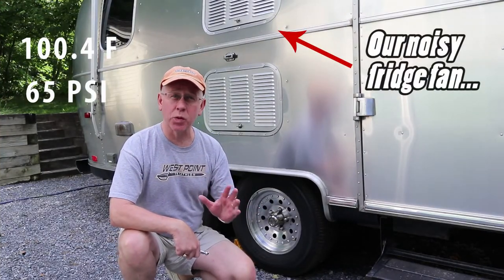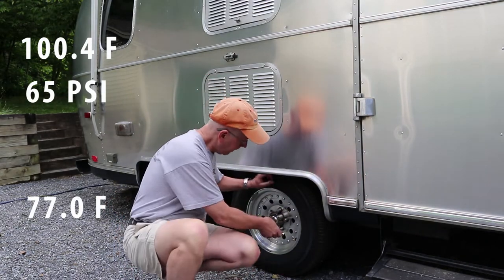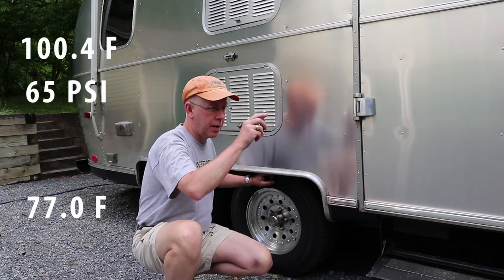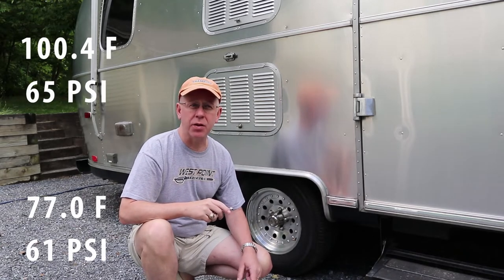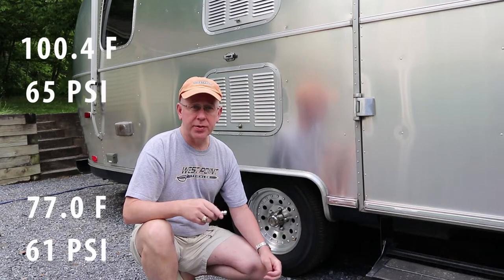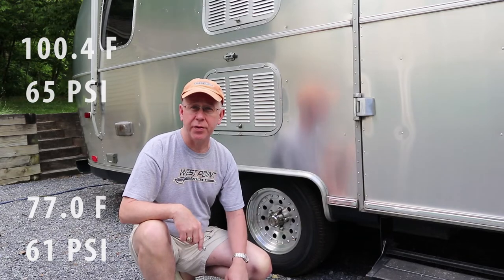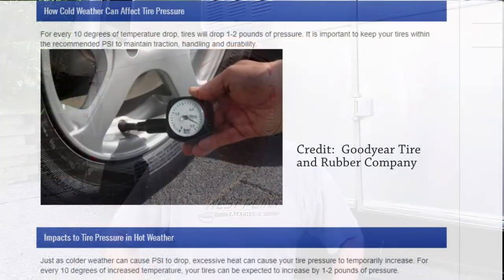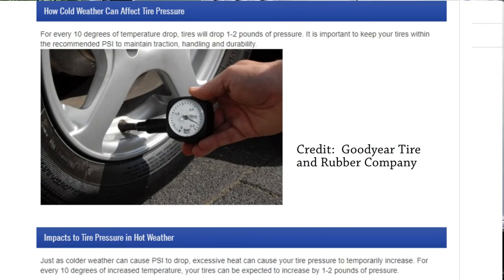RV Science - Cold Inflation Pressure vs. Ambient Temperature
In this Luv Subbin short, I talk a little about how ambient temperature can affect your RV's tire pressure.

Luv Subbin Short Film Theme:    "Dreamcatcher 5" by Bjorn Skogsberg
Background:                                   "To Clarity" by Airae

United States Post Office:
Luv Subbin